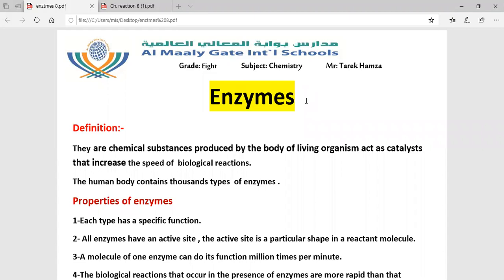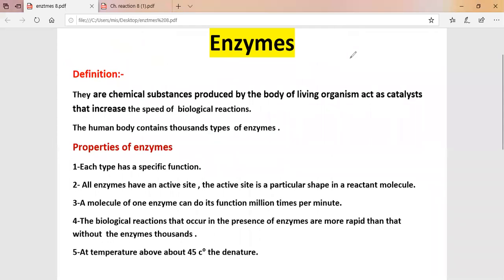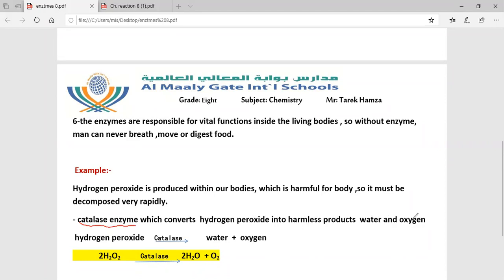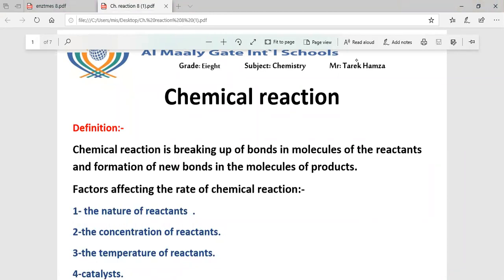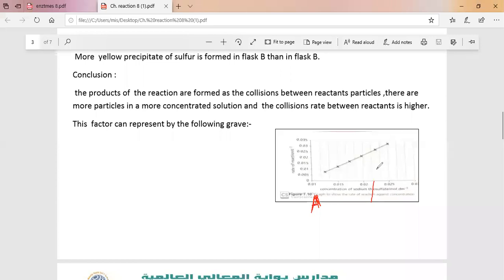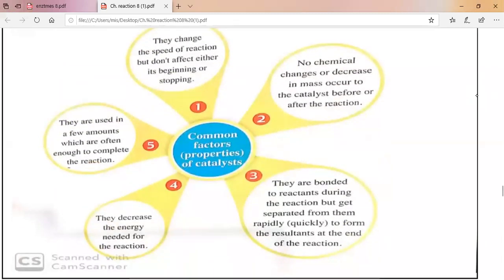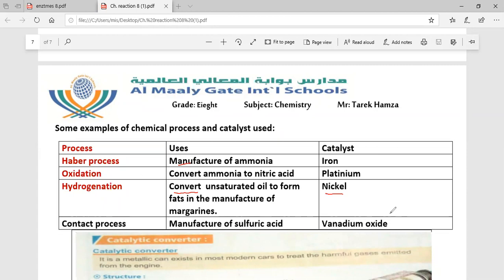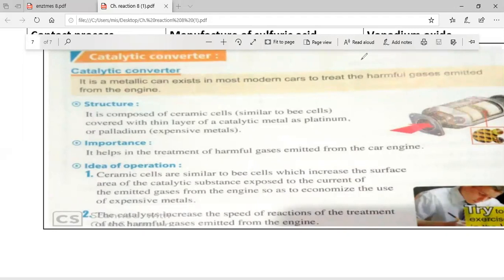Chemistry G 8 31 3